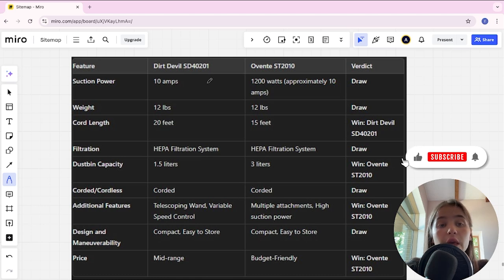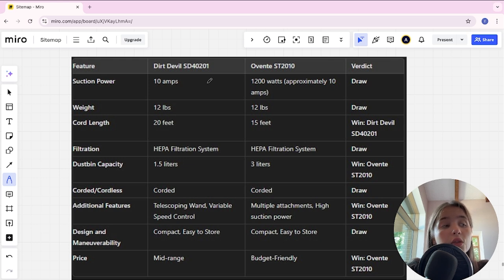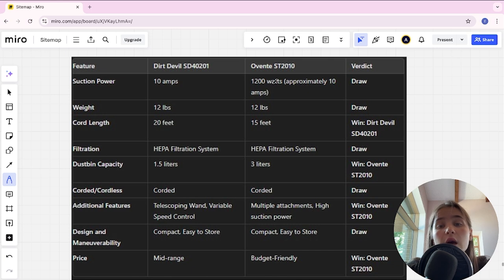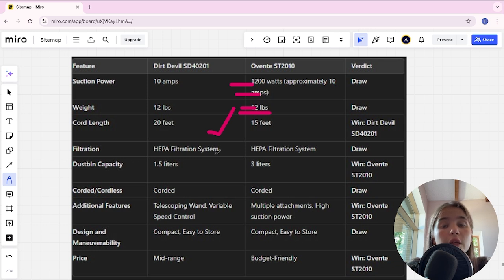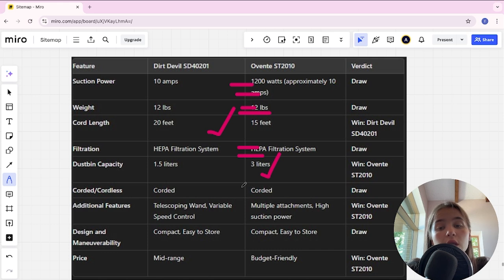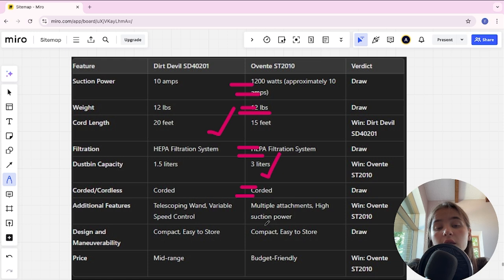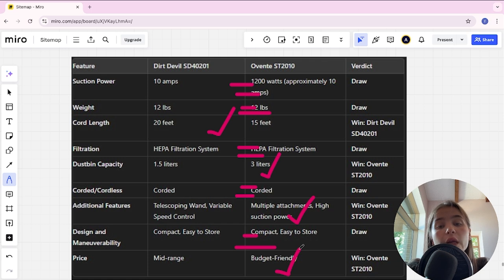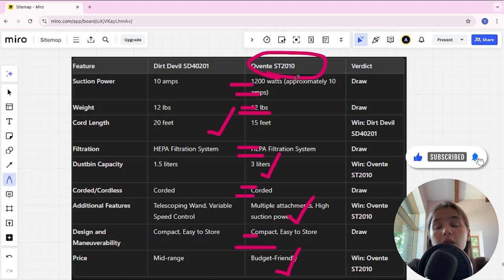Dirt Devil SD40201 Vs Ovente ST2010 - Which One Is Better? (specs Comparison)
Dirt Devil SD40201

Ovente ST2010